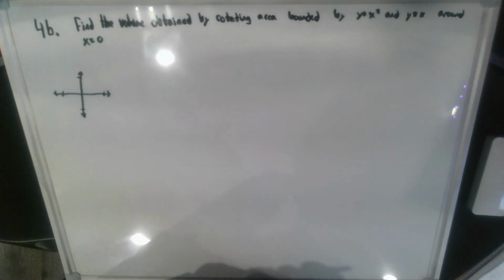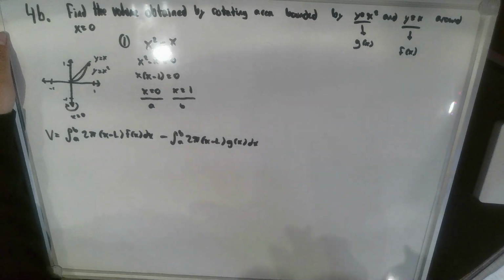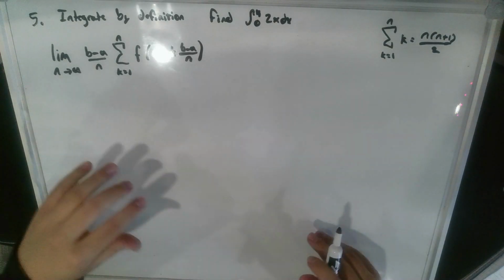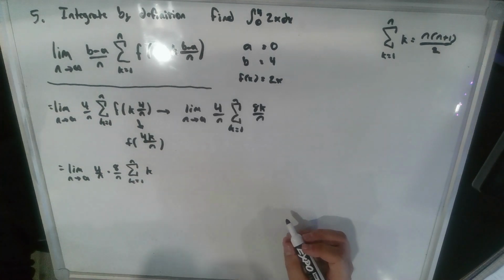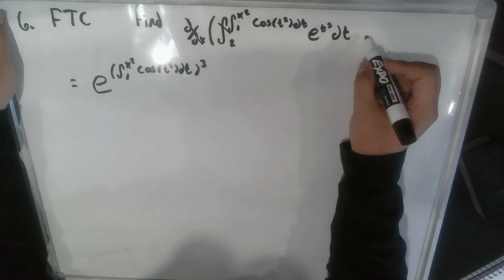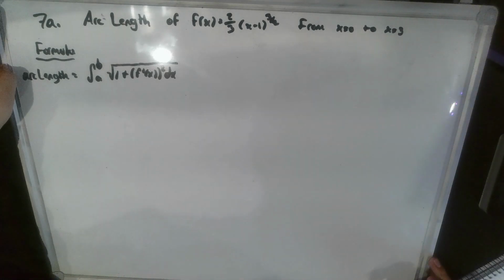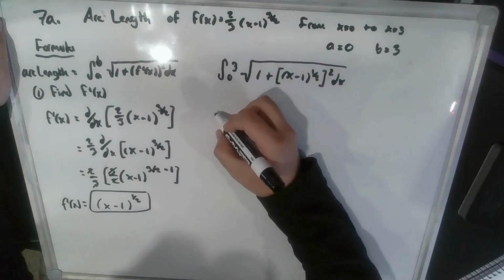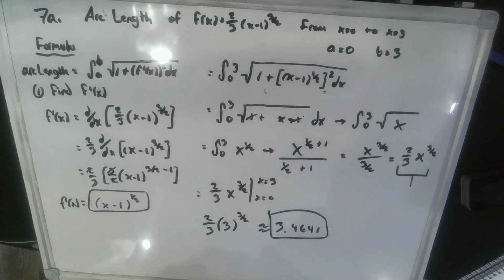Math151 Project01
Solids by revolutions, integration by definition, FTC, arc length